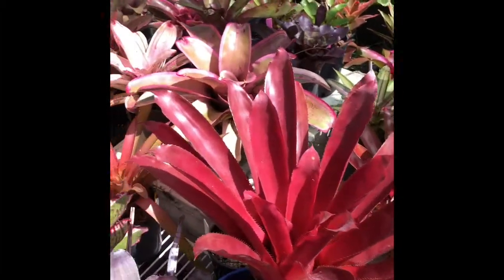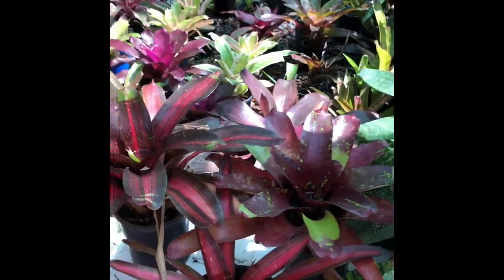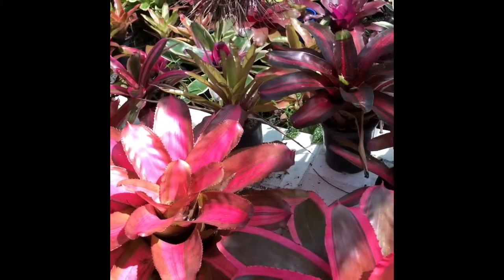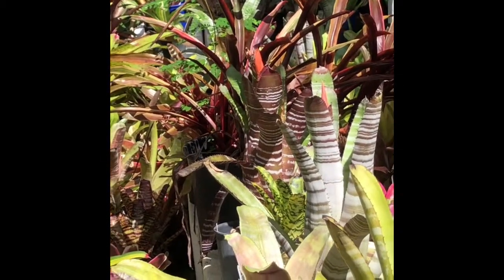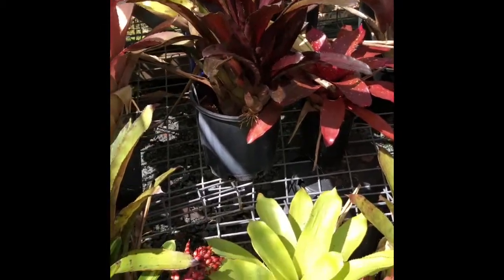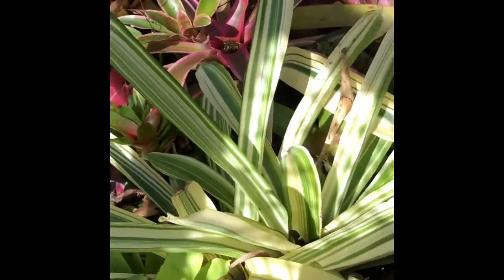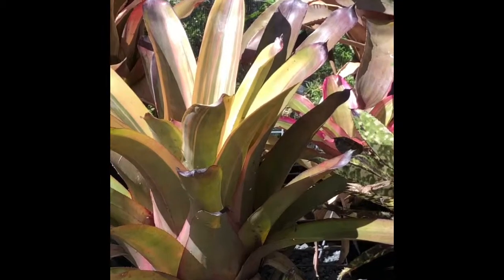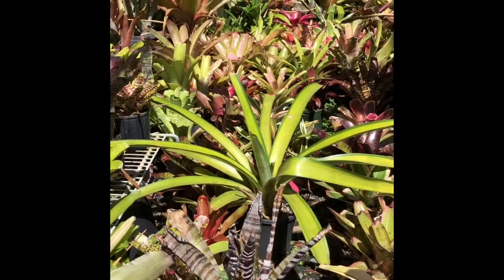BROMELIAD Growing & FIRST EVER LOOK in Aechmea House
First time look at another Bromeliad Area and Find out about different Light Conditions in and Around The Shadehouse . Ideas for growing Broms . Materials for shadehouse and first time look at some of my Aechmea.